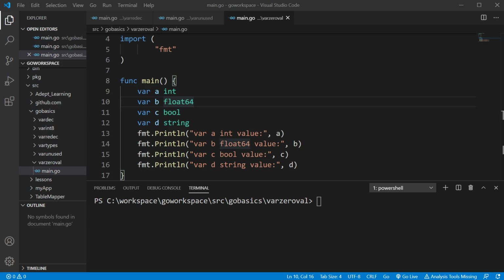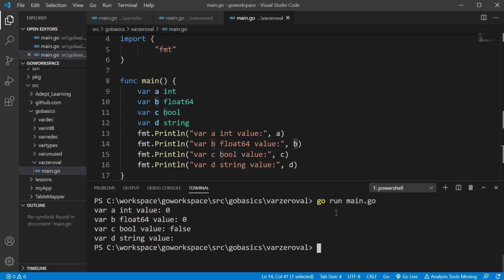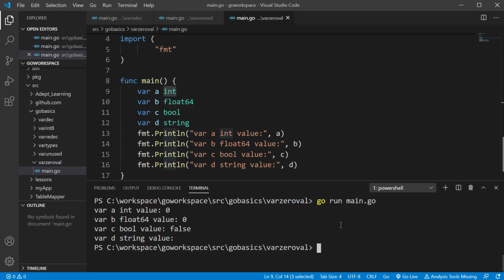Zero Values - Beginner Friendly Golang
In this Golang tutorial we go cover zero values which are the values set to a variable that doesn't have a value set to it yet.

- zero values for different data types

We want to see you succeed, we try to make our Go course for beginners, so if you see something we could do better,